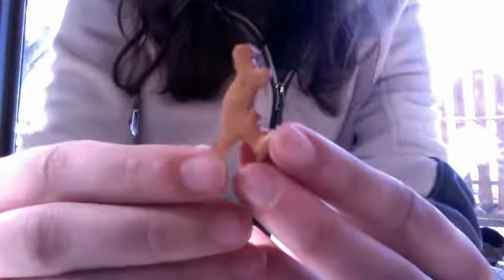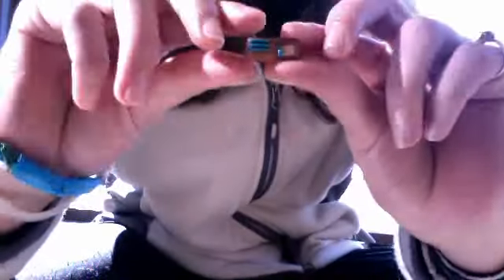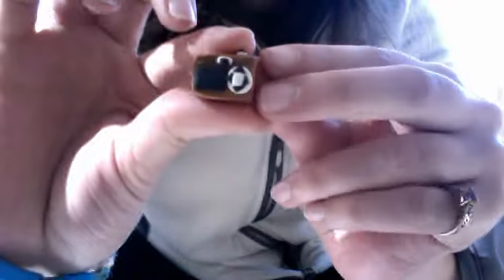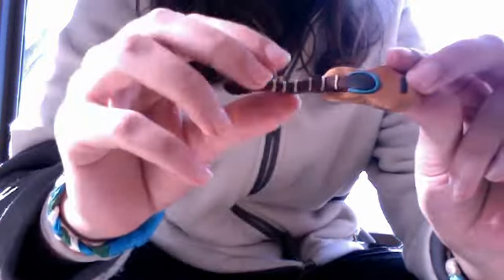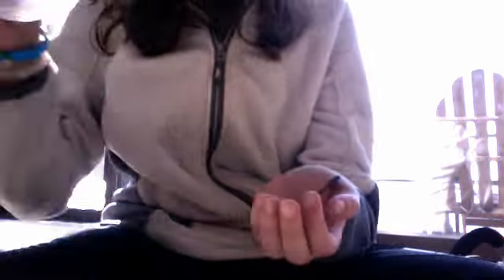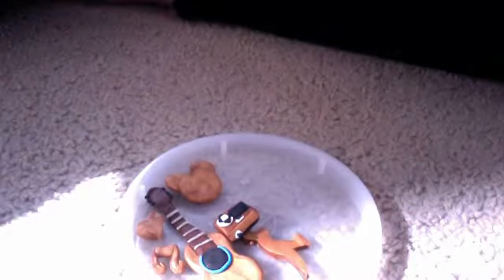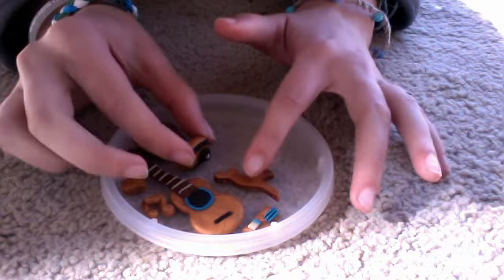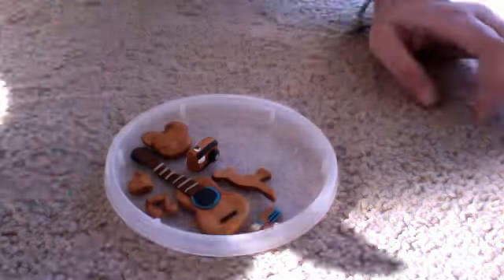charms i made for my deco den case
i hope you like them :D